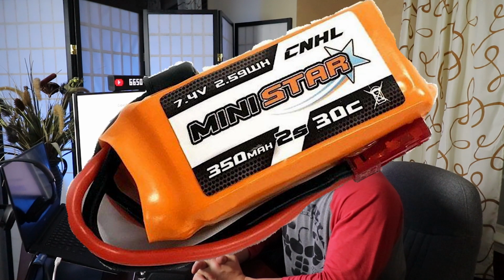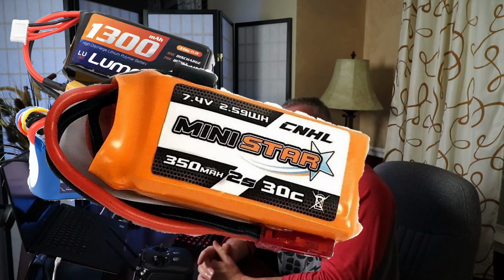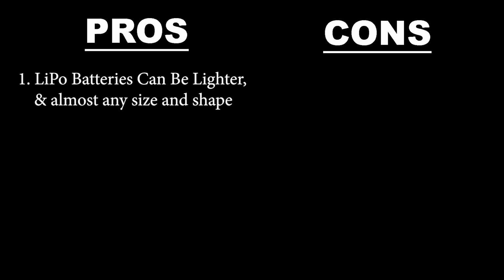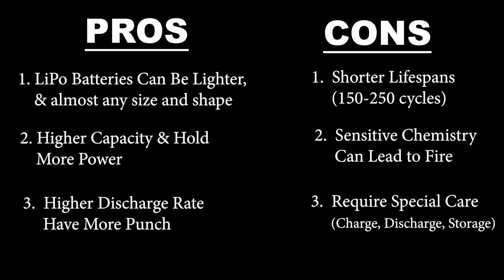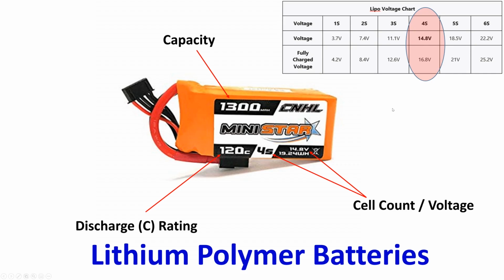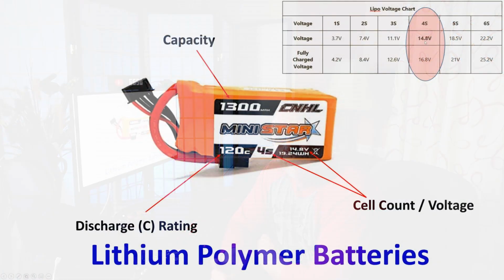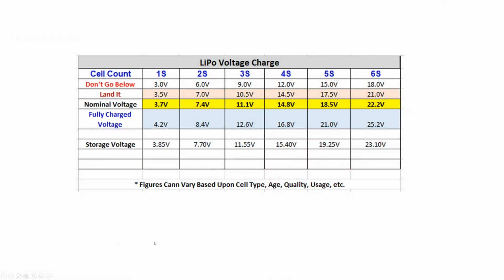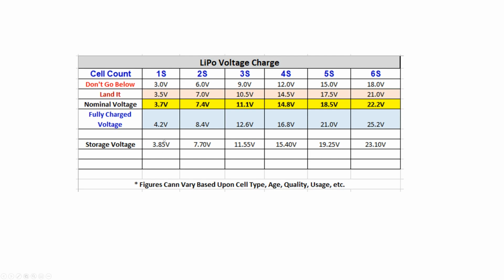FPV LiPo Batteries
LiPo Batteries for your FPV are different than those batteries used
on your DJI drones (ie. Mavic Air | Mavic 2 Series Drones).  There are additional safety concerns everyone should understand and in this video I cover things like Charging Rates, Storage Charging, and Discharge Rates for you LiPo (Lithium Polymer) batteries.  This is a great video for anyone new to FPV to watch.  It's really a beginners guide to FPV LiPo batteries and everything you should know to get you started and being safe if your planning on using LiPo Batteries.

Fireproof LiPo Safe Bag

Lipo Battery Voltage Checker

Digital Battery Capacity Tester / Checker Controller

📌 My Gear | Camera Equipment
GoPro Hero7 Back (Action CAM)
Canon EF 85mm f1.2L II USM Lens (Awesome Portrait Lens)
Vlogging Mic (Rode NT-USB USB Condenser Mic)
DeadCat | Shure A83-FUR Windjammer

ProTactic BP 450 AW II (Black)

Ron (RGMG) Holds an FAA Part 107 Certificate (Certificated Remote Pilot)